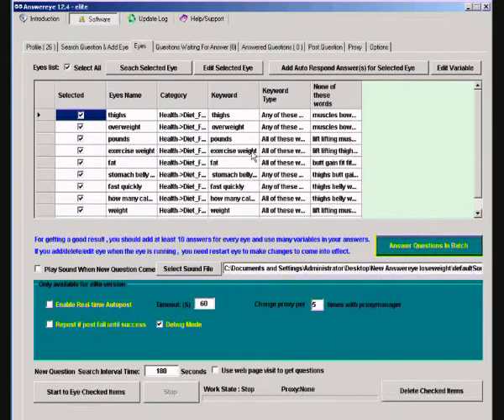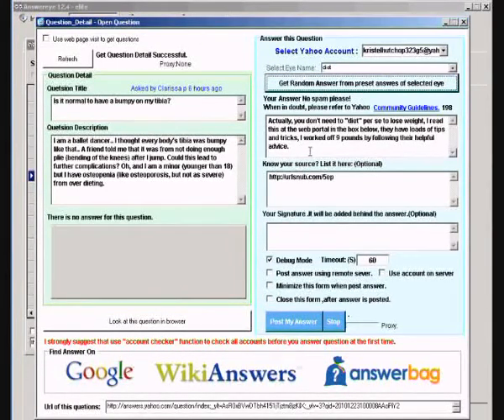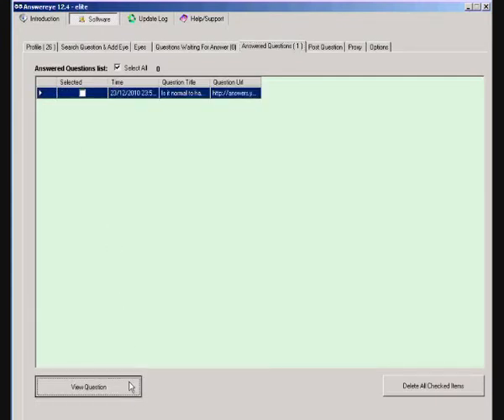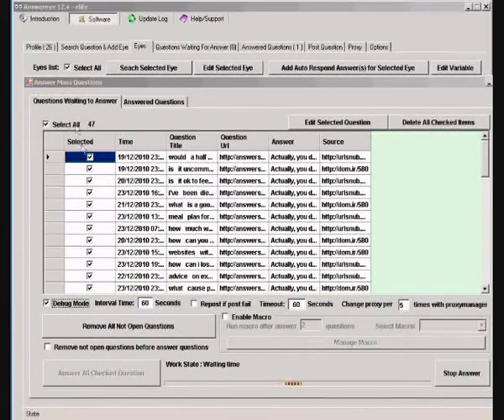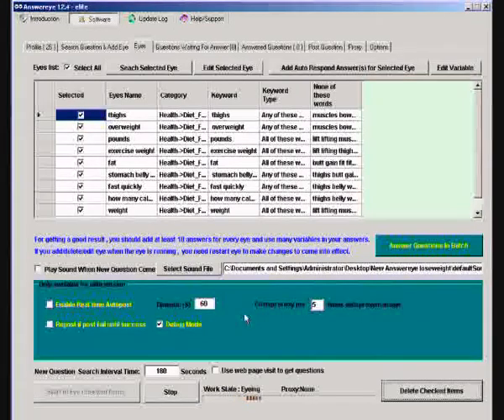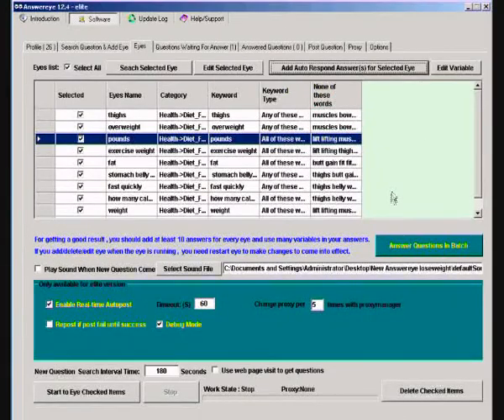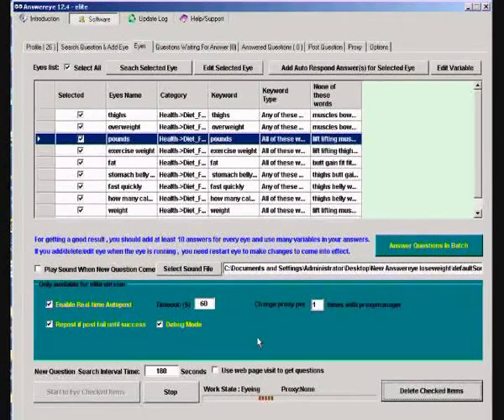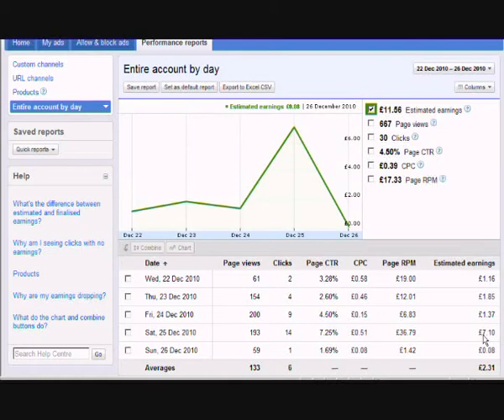Answereye - Get Questions and answer Them